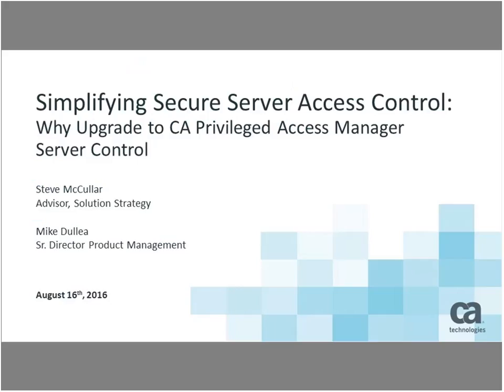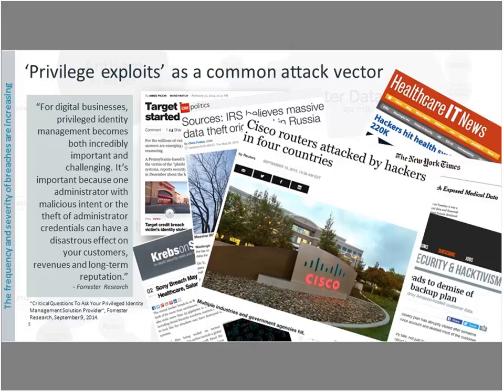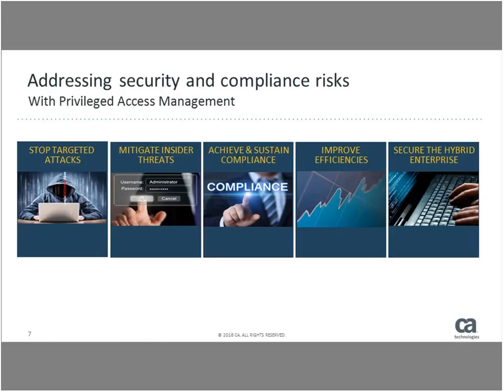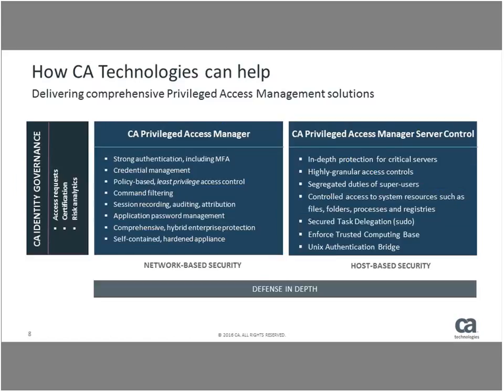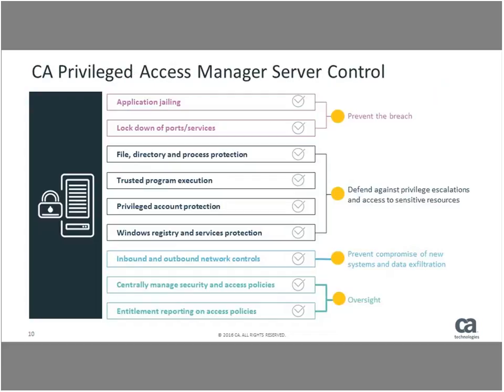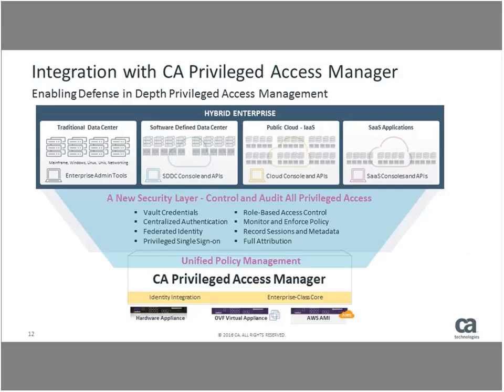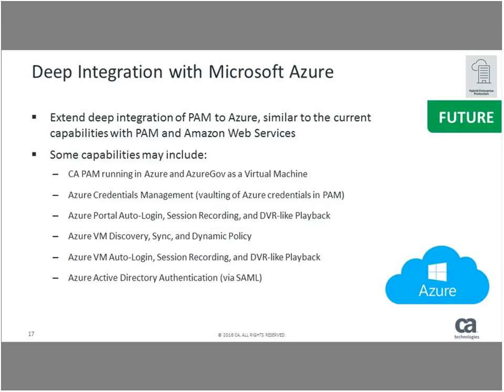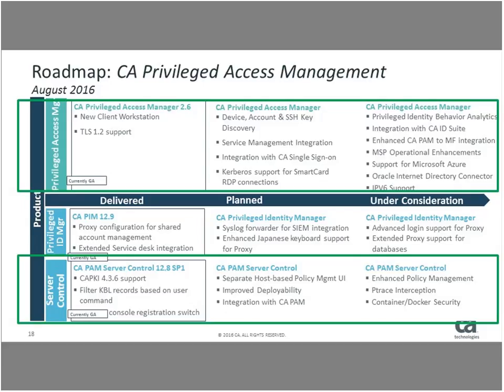Simplifying Secure Server Access Control: Why Upgrade to CA Privileged Access Manager Server Control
Typically, protecting mission-critical servers – your most critical business assets – can be complex and resource-intensive. But it doesn’t have to be that way. CA Privileged Access Manager Server Control – CA Technologies’ new host-based solution – can help simplify the task. It comprehensively controls, monitors and audits privileged user activity. That helps you improve security, reduce administrative costs and simplify audit and compliance processes across your hybrid IT environments.

And, if you’re currently using CA Privileged Identity Manager, you’ll:
Learn the key benefits of upgrading to this new security solution – from gaining improved security and operational efficiency, to having an integrated defense in depth privileged access management solution. You'll gain insights into our privileged access management strategy and roadmap.